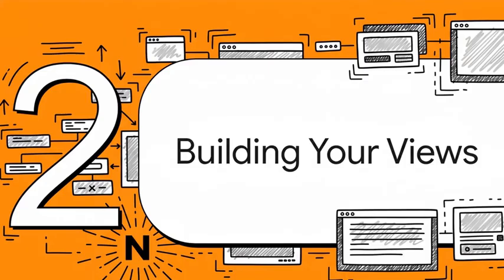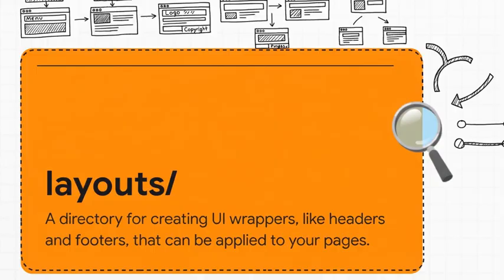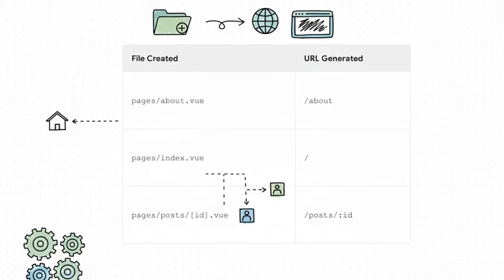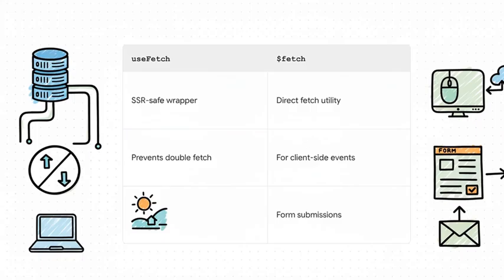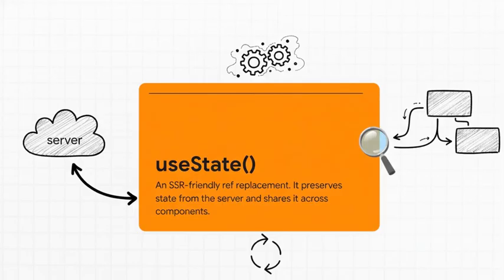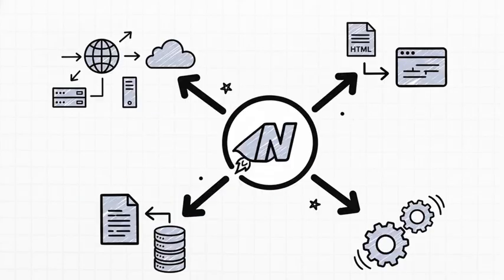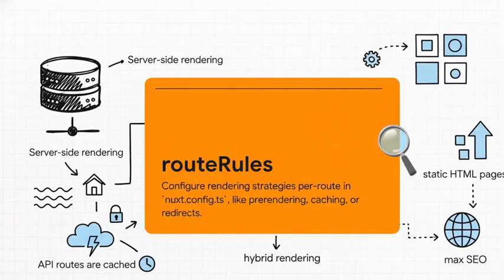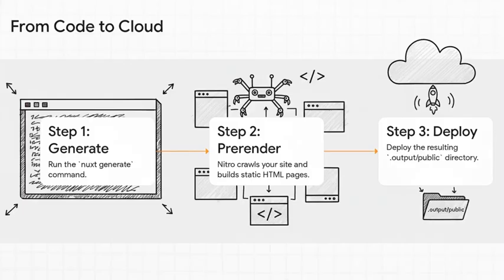Nuxt From Zero to Deployed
From Zero to Deployed (The Documentation-Based Guide)

Master Nuxt 4 by following the official documentation standards! In this comprehensive tutorial, we go from a blank folder to a fully functional, production-ready web application.

Instead of just showing you "how to code," this video explains the "why" behind Nuxt’s architecture, ensuring you learn the best practices straight from the source. Whether you're moving from Vue.js or starting fresh, this is the ultimate roadmap to becoming a Nuxt expert.

It helps the channel grow and allows me to keep making free web development content for you.